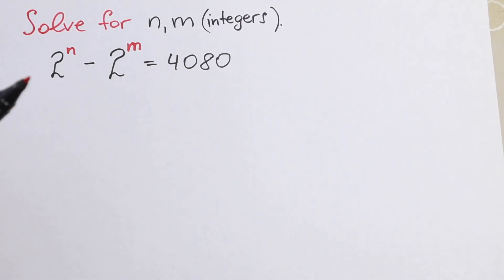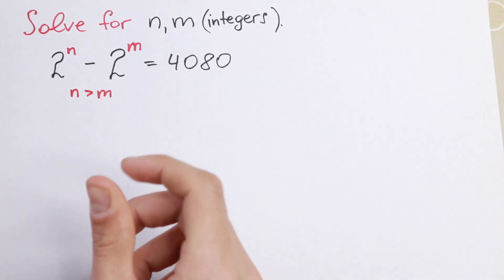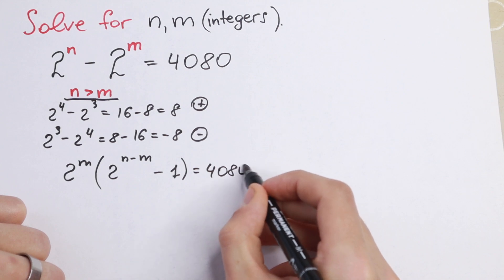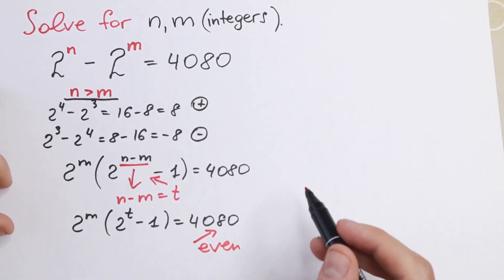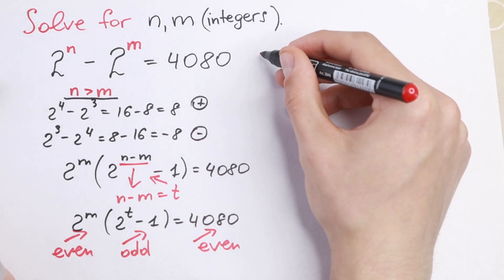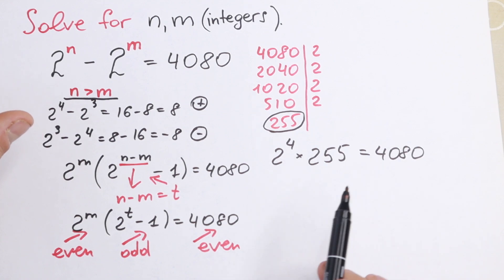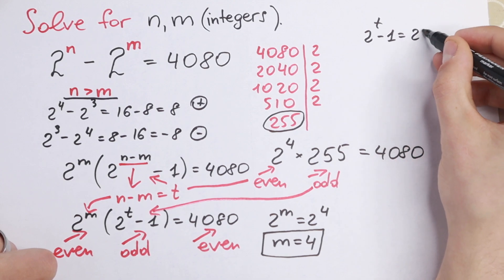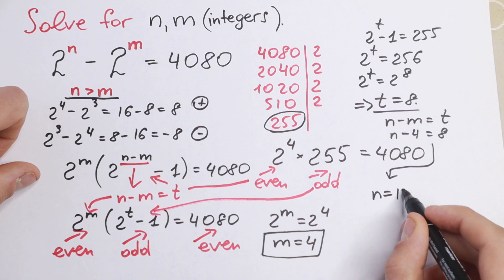A Nice Algebra Problem | Step-by-step Explanation